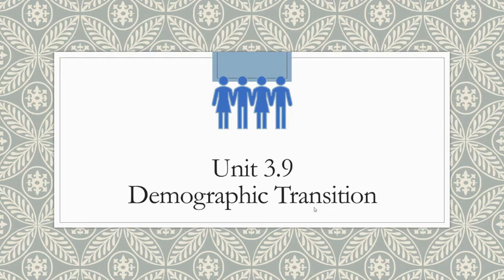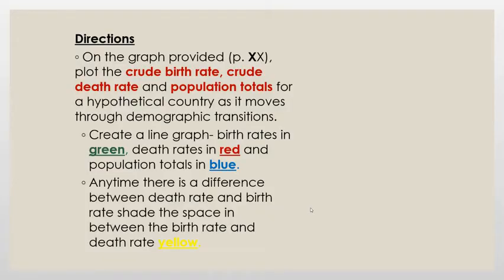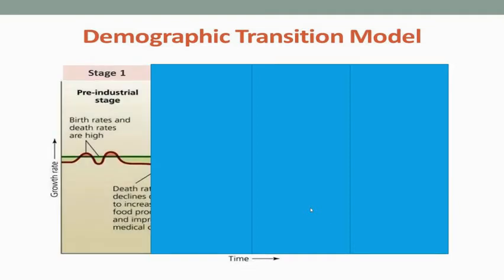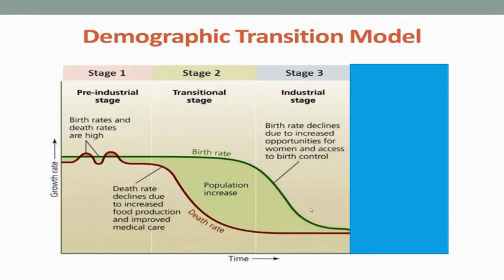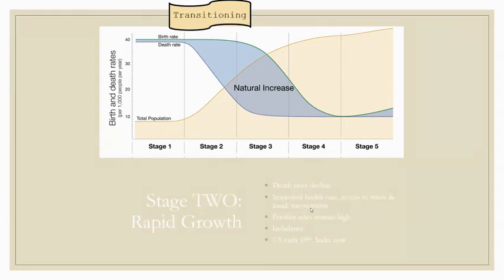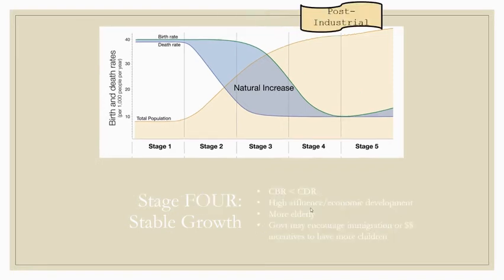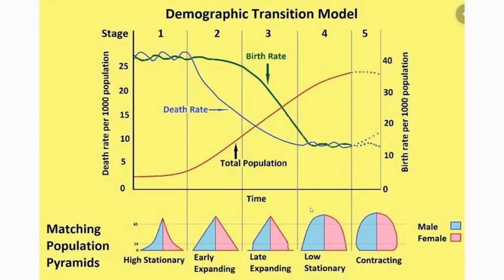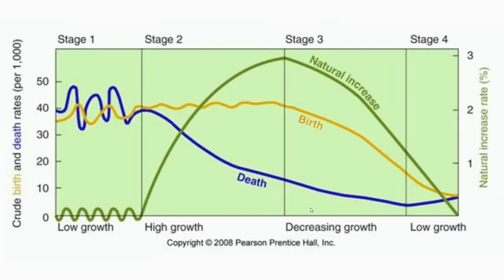Unit 3.9 Demographic Transition